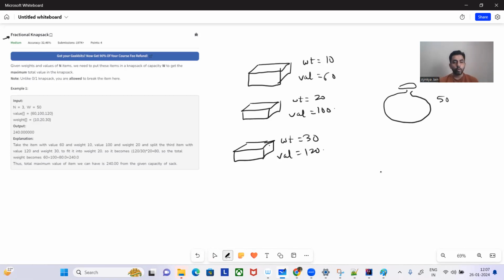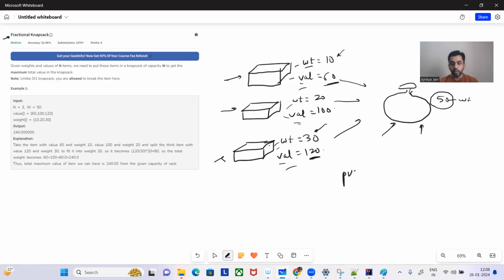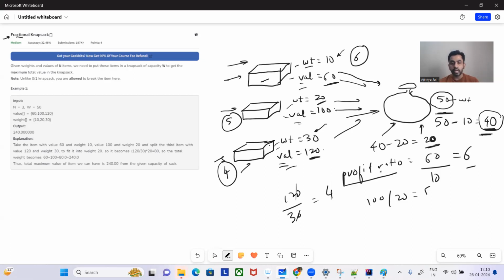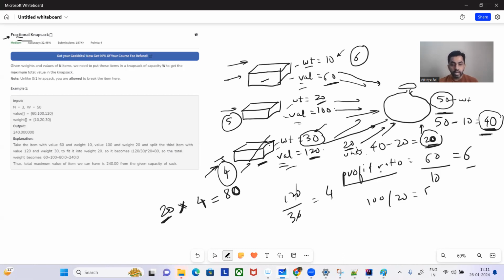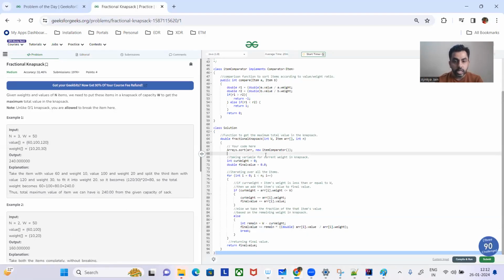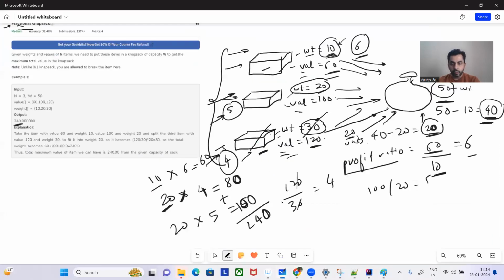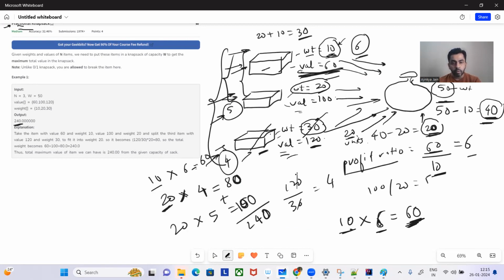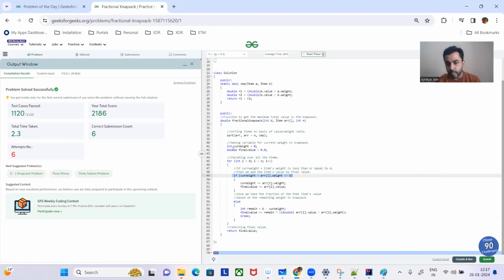Fractional Knapsack | GFG POTD 26 Jan 2024 | JAVA | C++